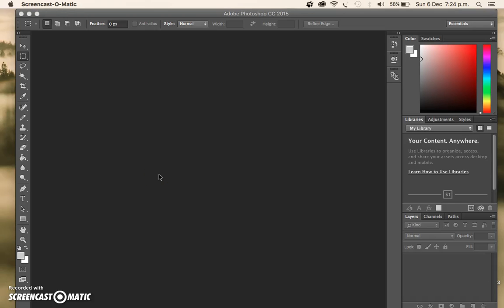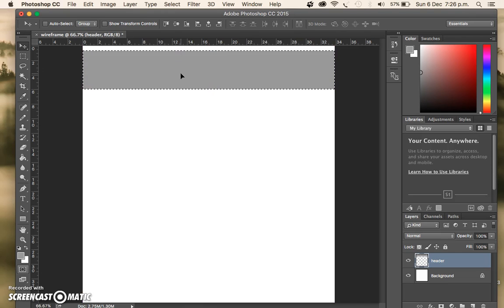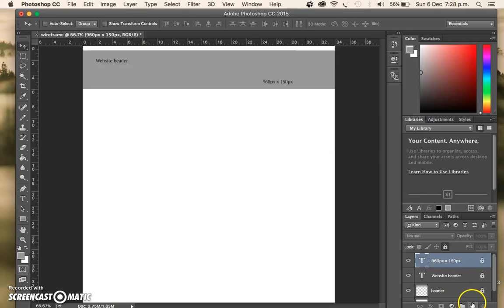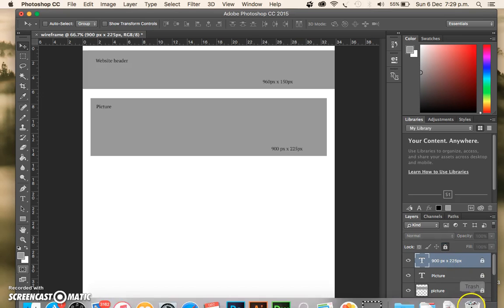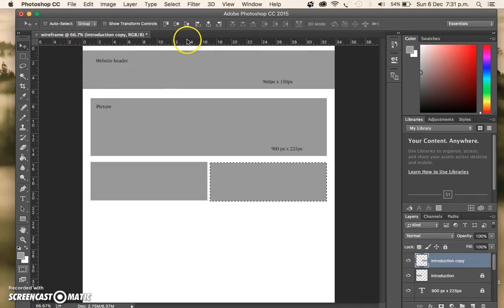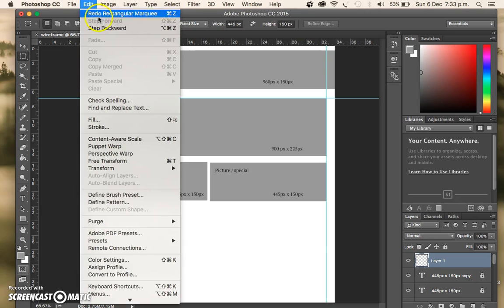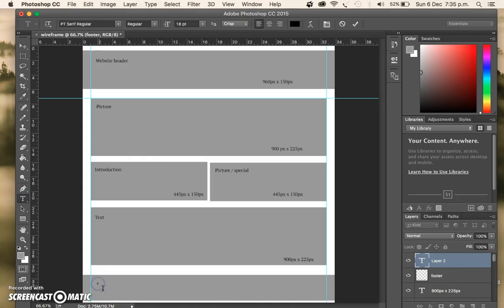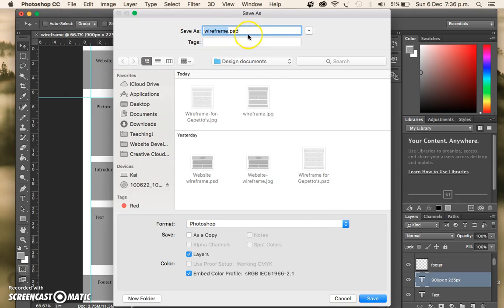Creating a wireframe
This tutorial shows how you could create a simple initial wireframe for your website in Adobe Photoshop CC 2015.